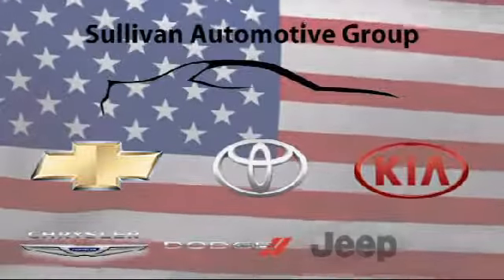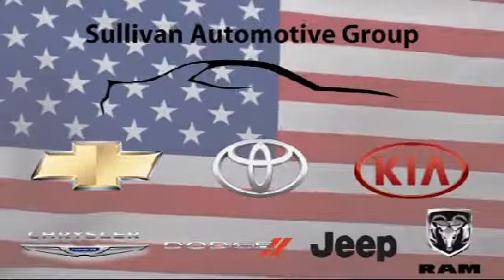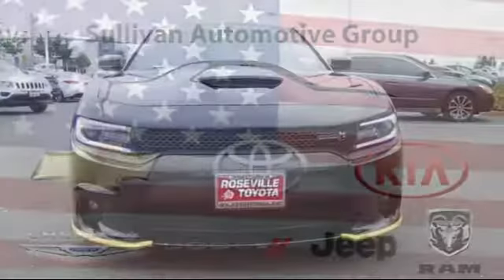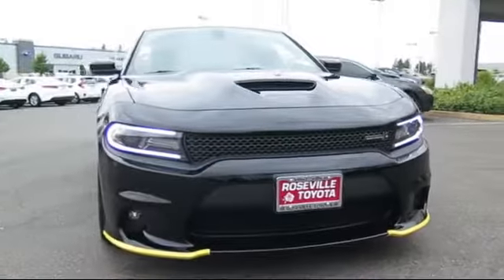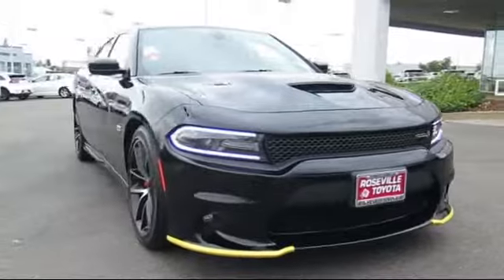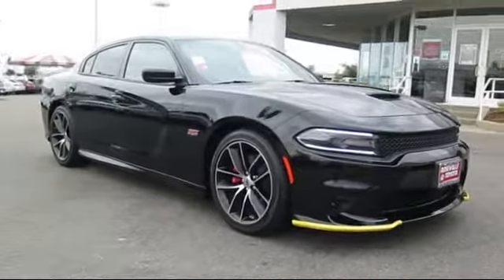2018 Dodge Charger R/t 392 Sacramento Roseville Folsom Elk Grove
2018 Dodge Charger R/t 392 Stock Number: 137758 Vin:2C3CDXGJ2JH210836 .

Roseville Toyota
700 Automall Drive